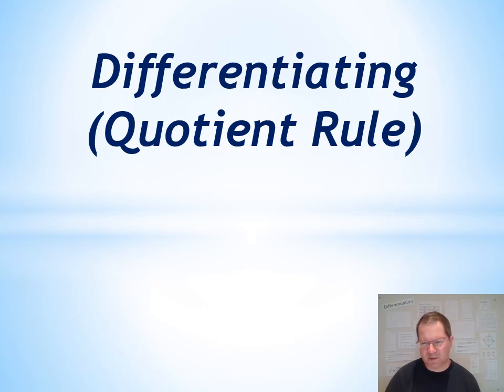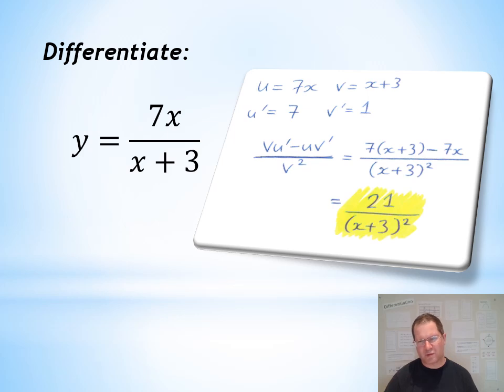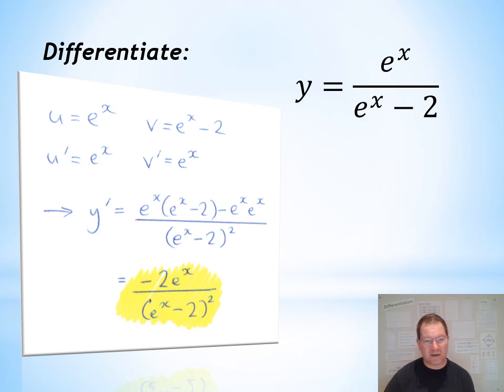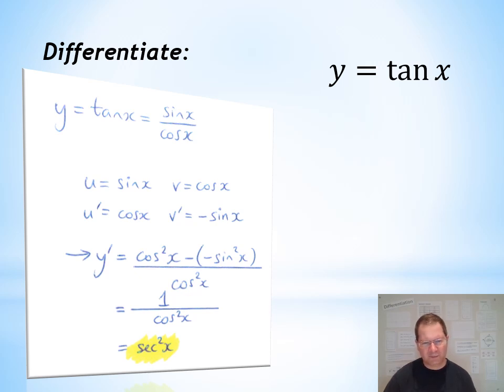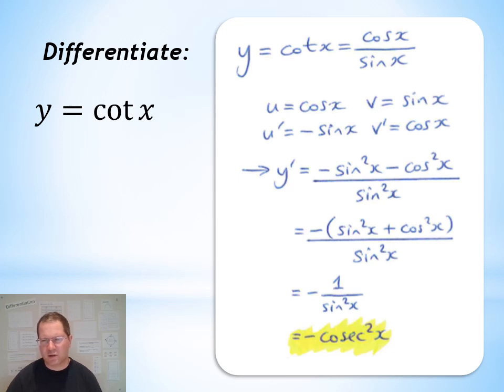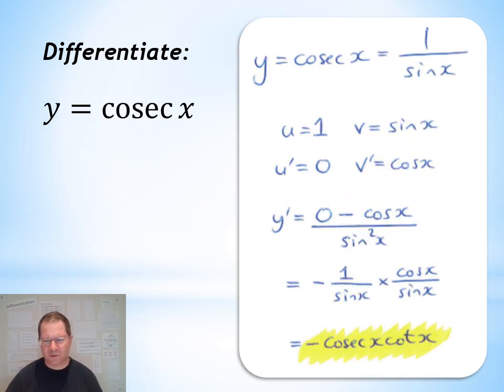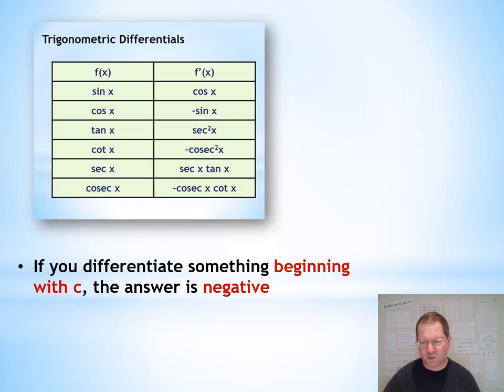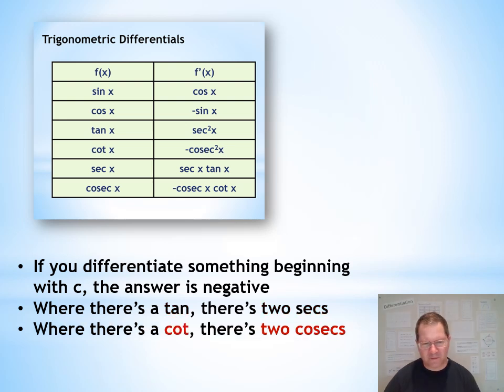Differentiation 05 Quotient Rule